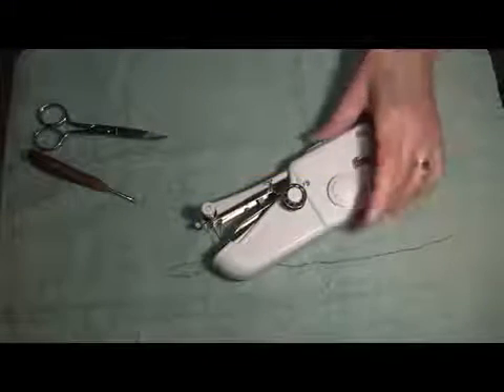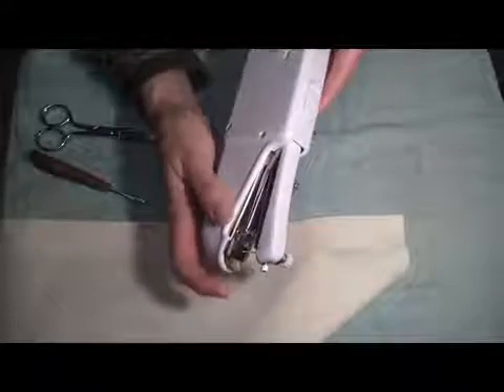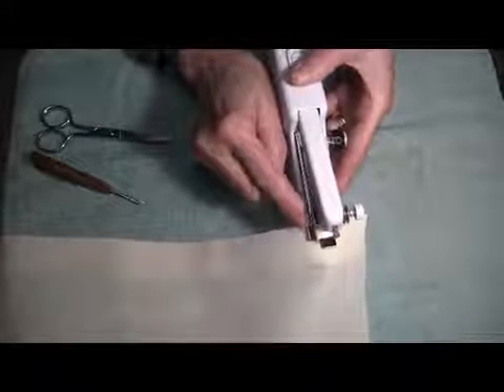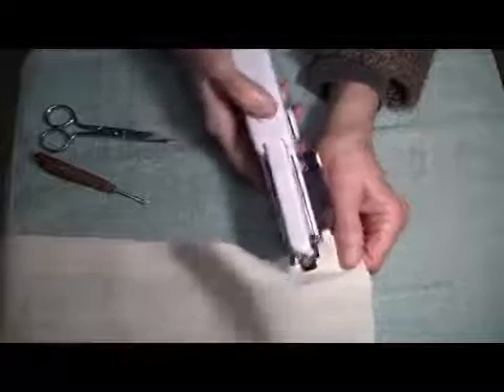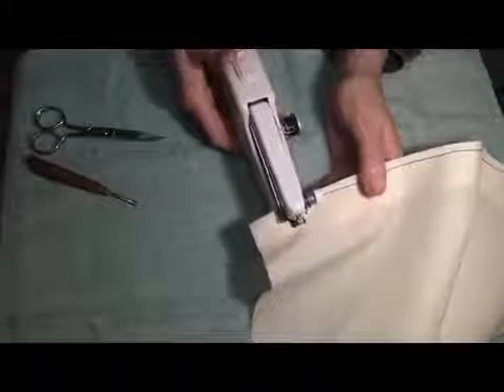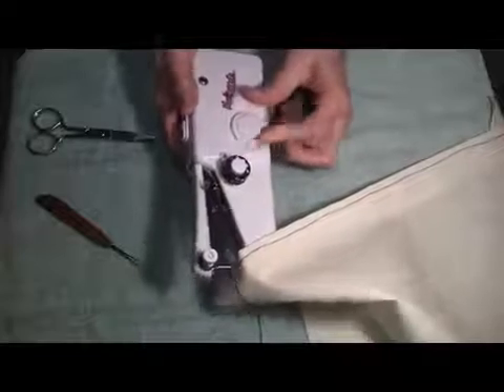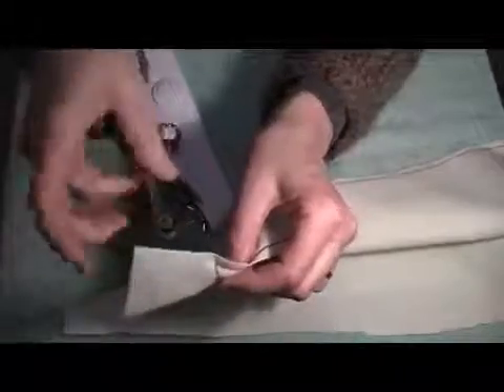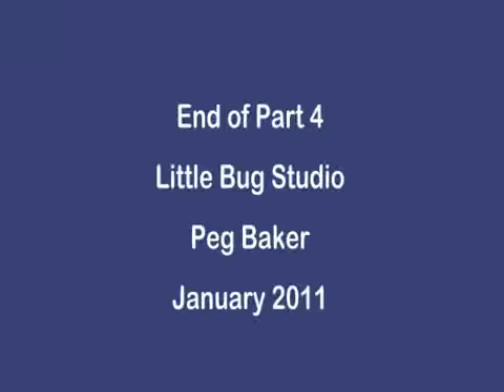How to Use the Singer Handy Stitch Sewing Maching